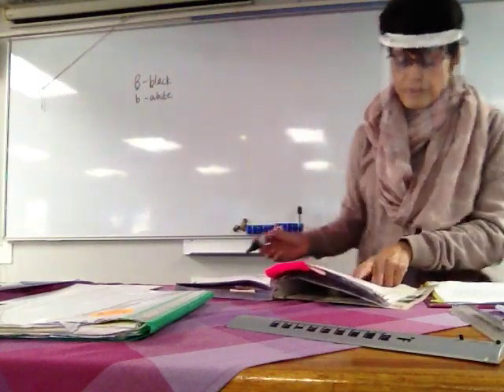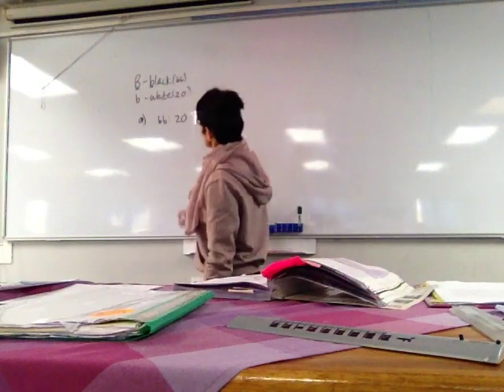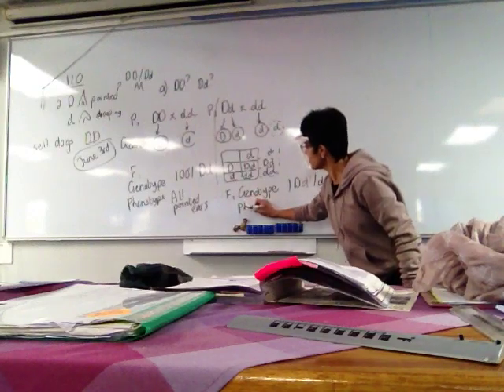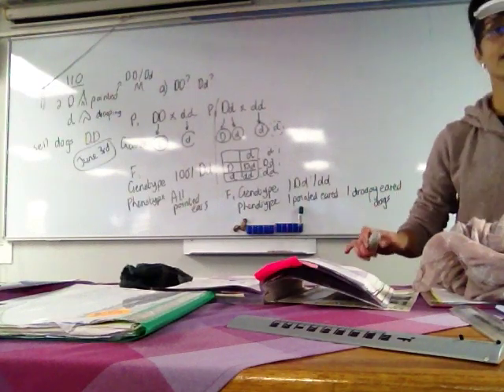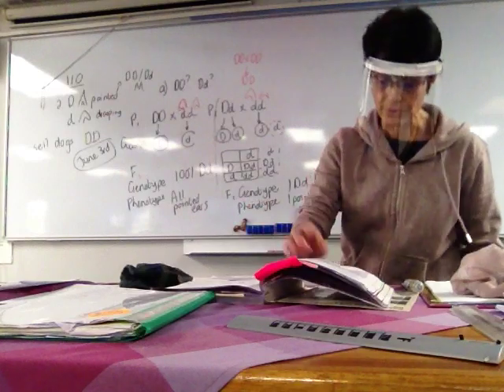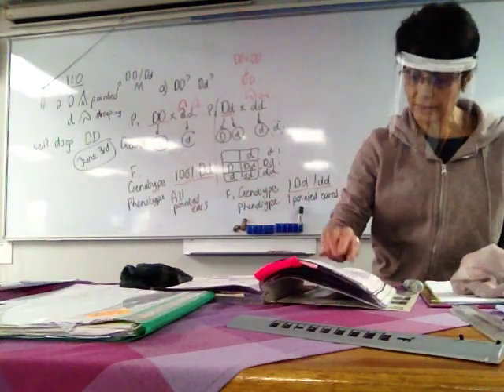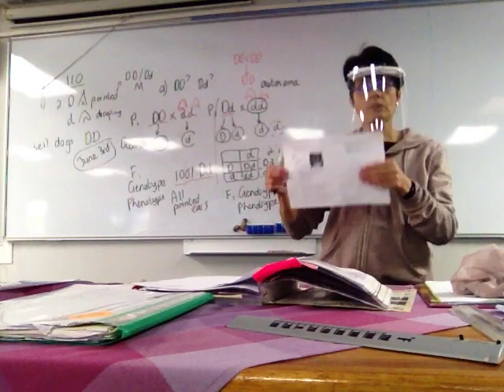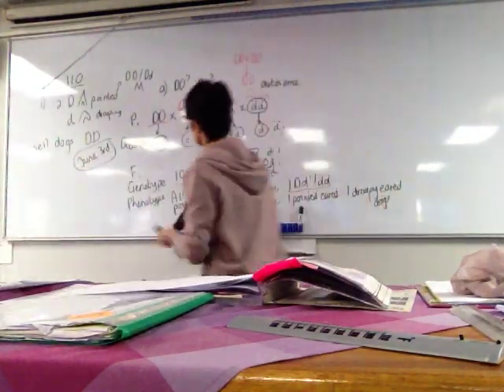Gr 12 LS (Mrs Florenca) Thursday 11 June Lesson 1